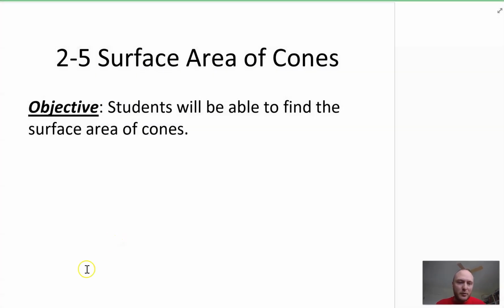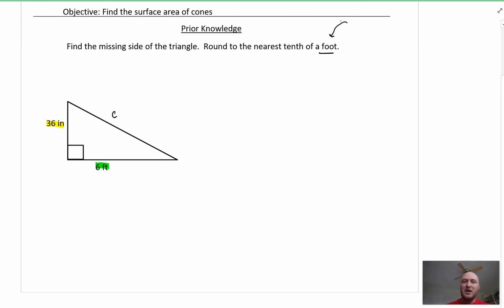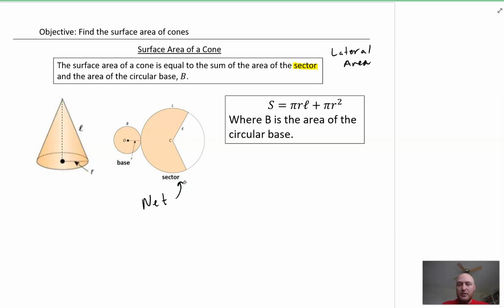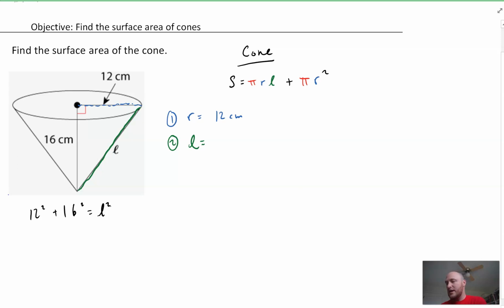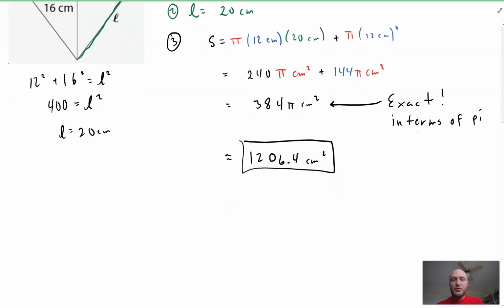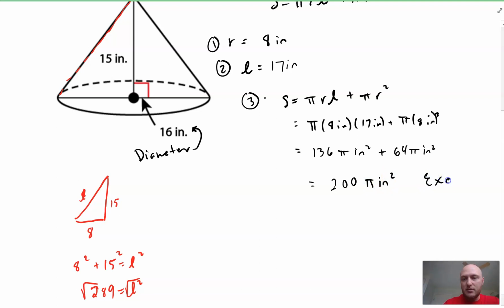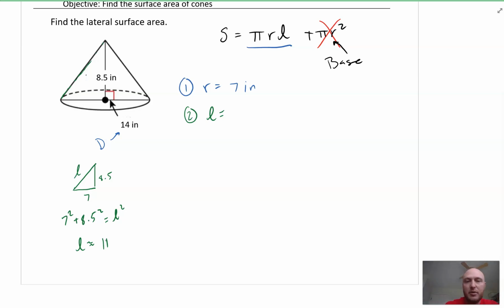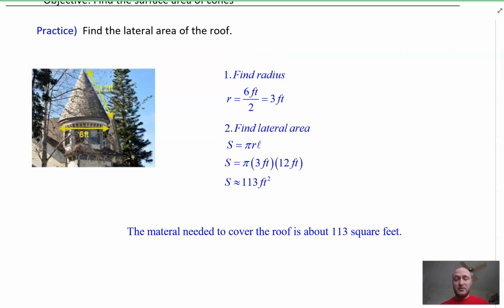Math 3| 2-5 Surface Area of Cones